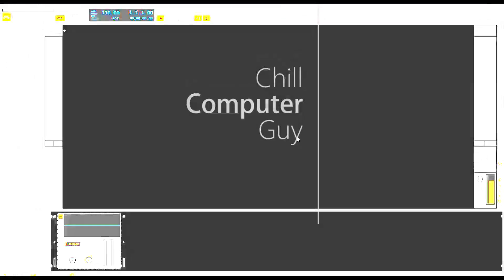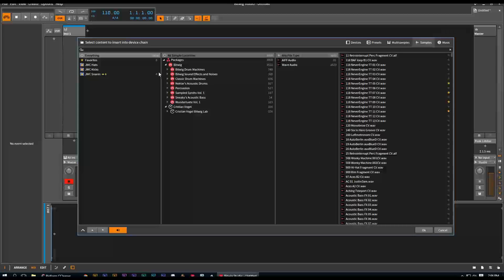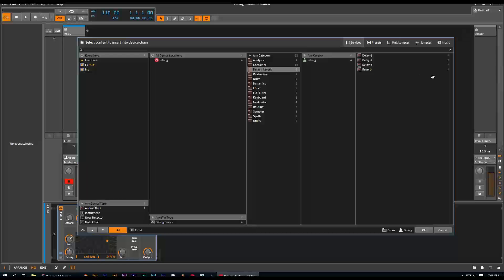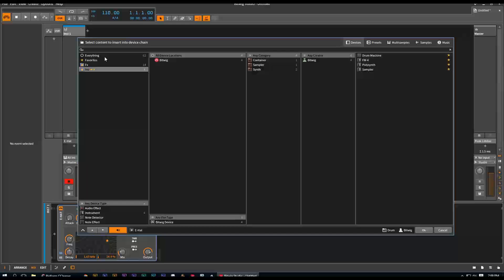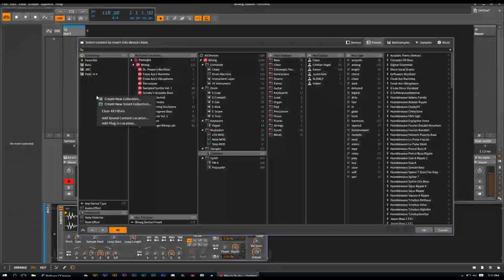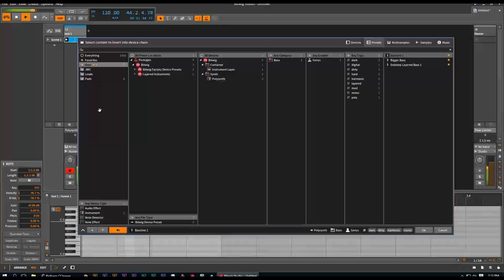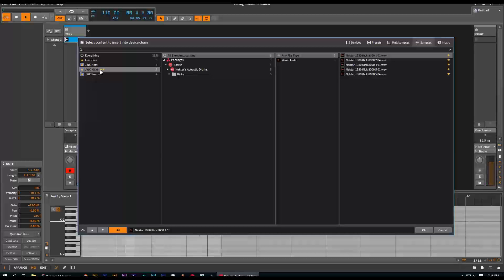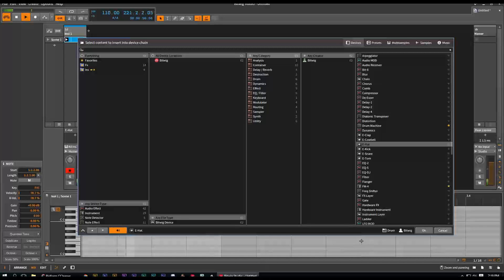Bitwig Quick Tips: The Browser pt.2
Creating Collections for Presets, Samples, Devices, & all your most used sounds. A powerful tool.